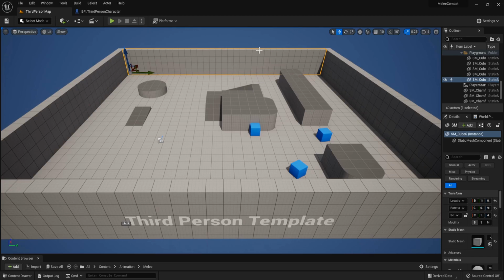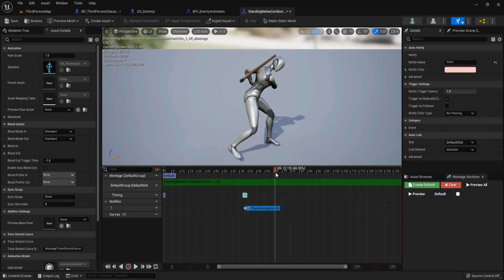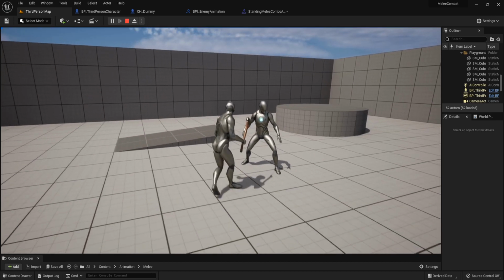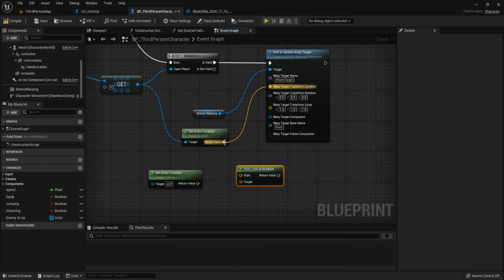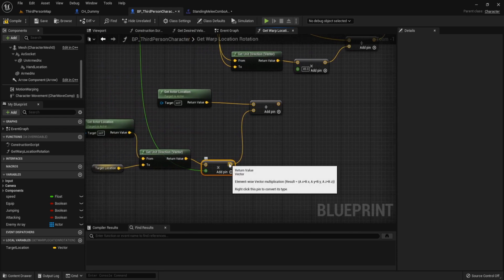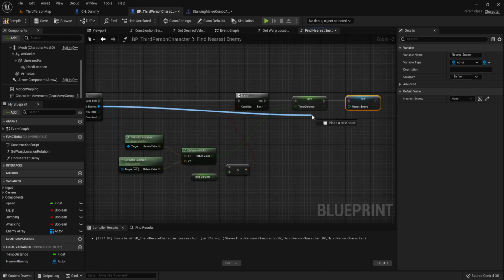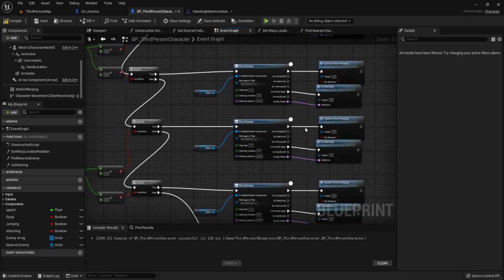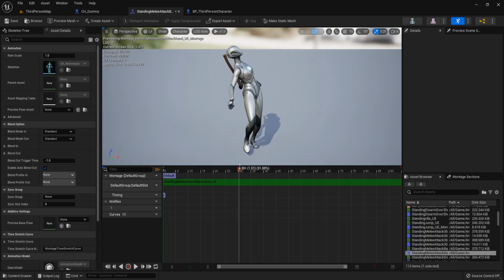Unreal Engine Tutorial: Attack Melee Combat Use Motion Warping [#4]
I will show you how to attack melee combat use motion warping and create a dummy that receive damage in Unreal Engine.

Chapters:
Intro: (0:00)
Dummy Character: (0:08)
Play Attack Animation: (3:25)
Sphere Trace: (7:57)
Motion Warping: (14:32)
Limit Distance For Motion Warping: (20:57)
Find Nearest Enemy: (28:36)
Difference Attack Animations: (33:57)
Montage Notify: (39:43)
Skip Section: (43:40)
Outro: (45:45)